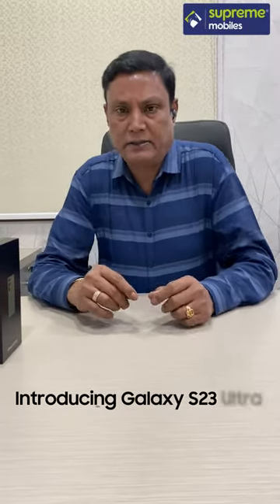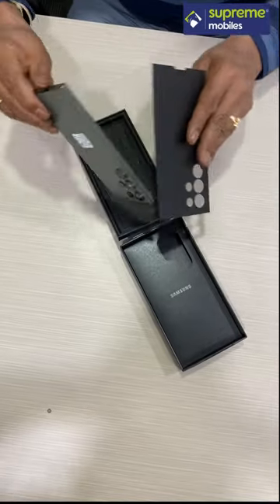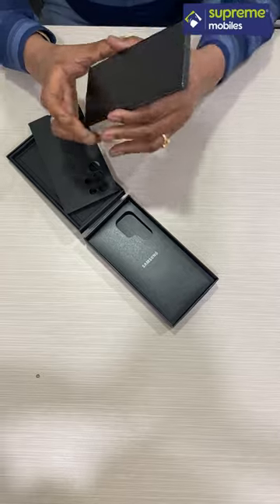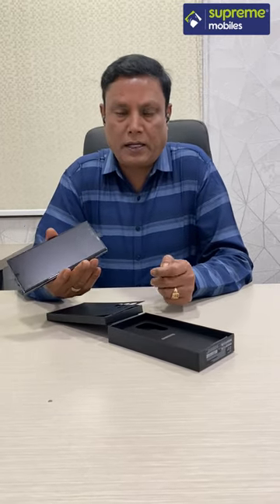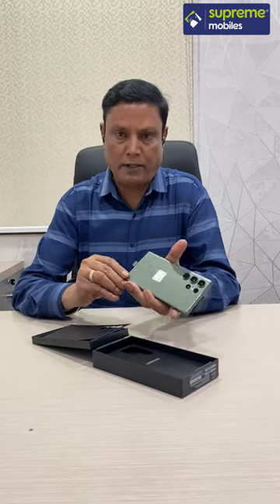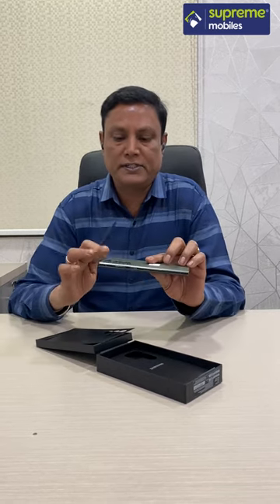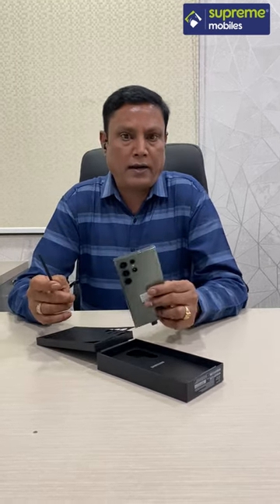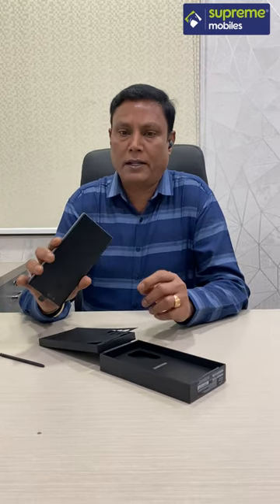Samsung Galaxy S23 Ultra | Unboxing & First Impression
Unboxing & First Impression by

S.A. Radhakrishnan Chairman of Supreme Group of Companies

Pre-Book Now @ Supreme Mobiles